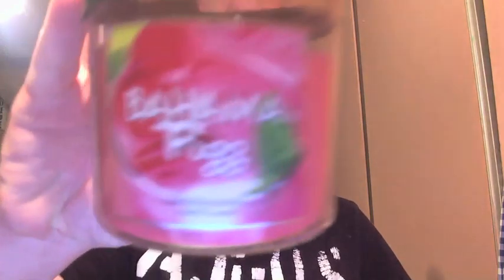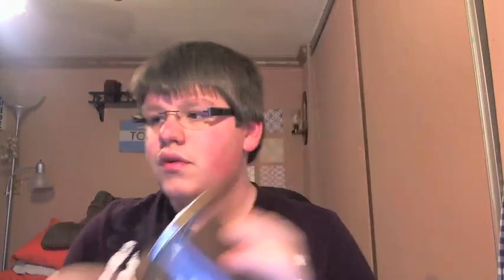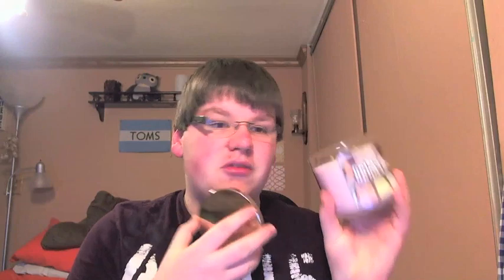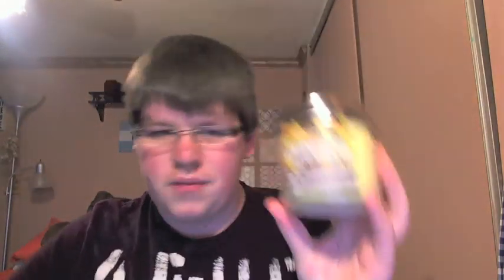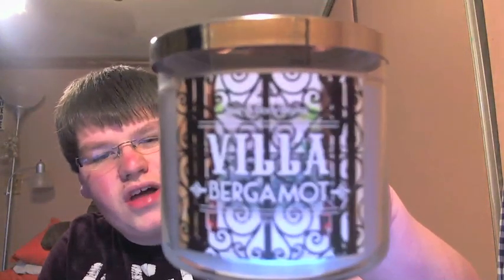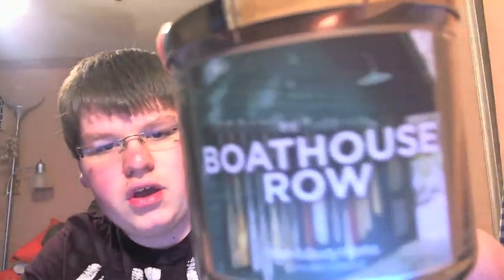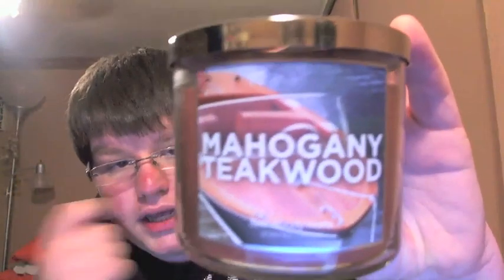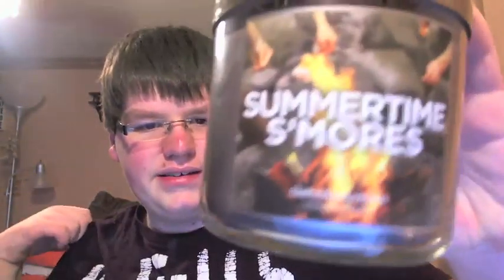Bath & Body Works Candle Haul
In this video, I review some new candles that are releasing soon at Bath & Body Works!!!

Instagram Maybe???:
My Username: candlekiddrew